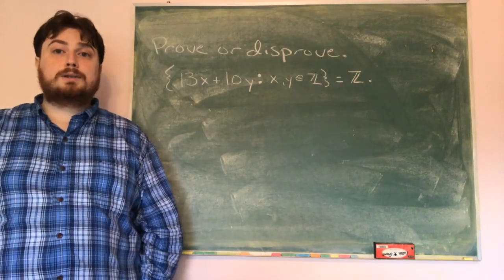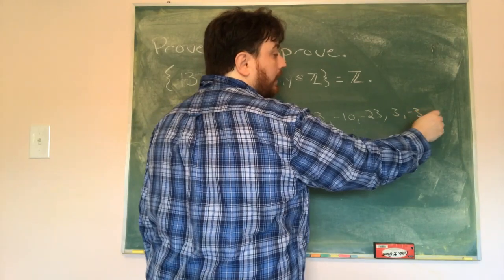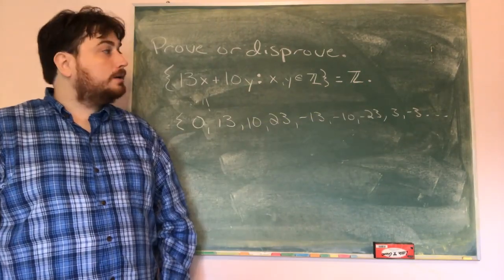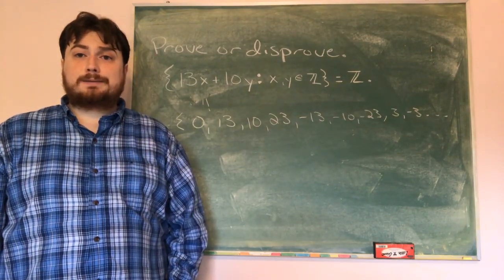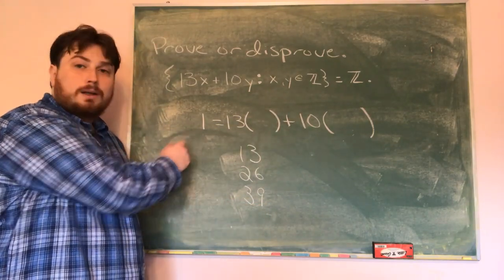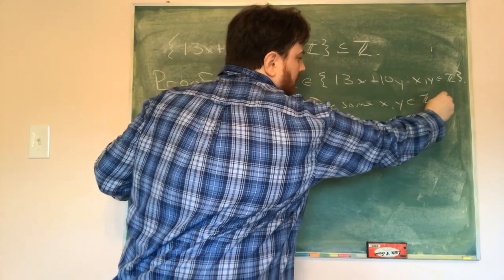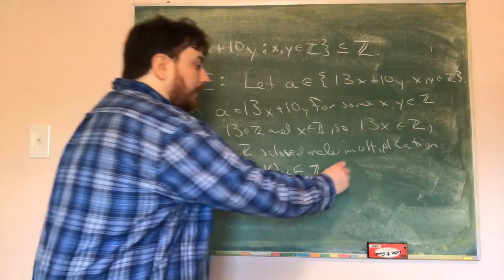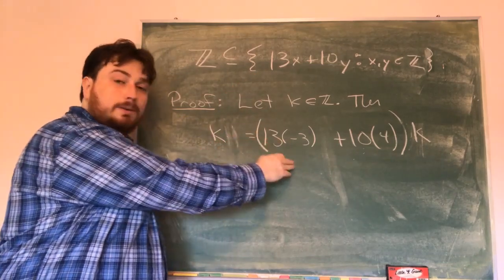Proof of Set Equality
We show, step-by-step, how to prove that two sets are equal.